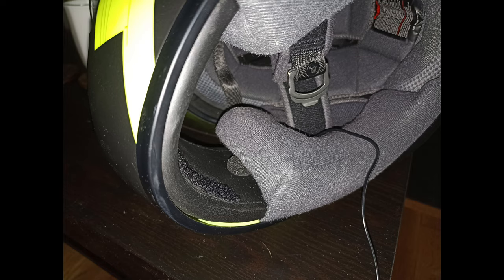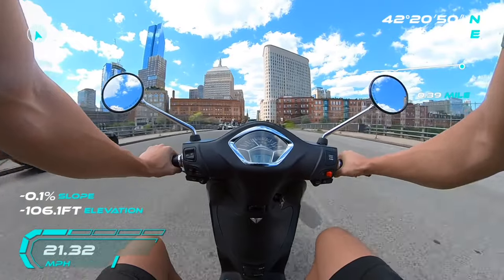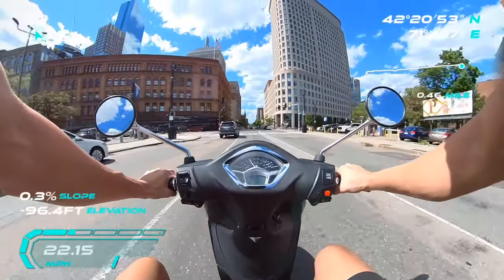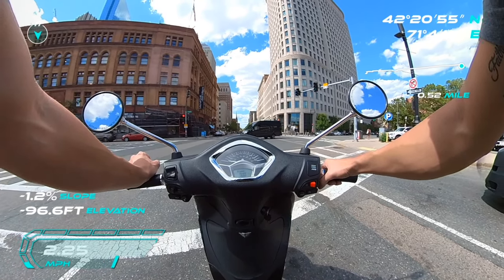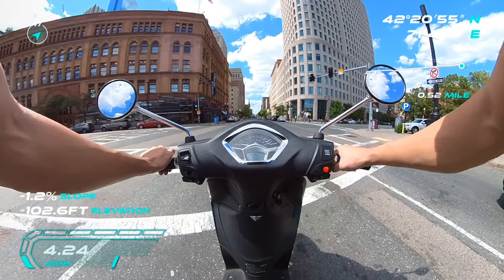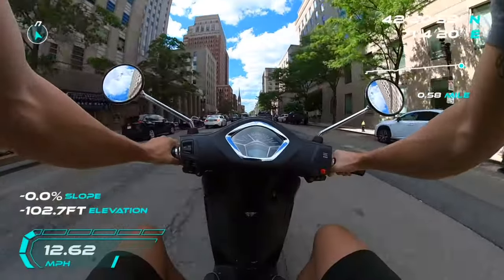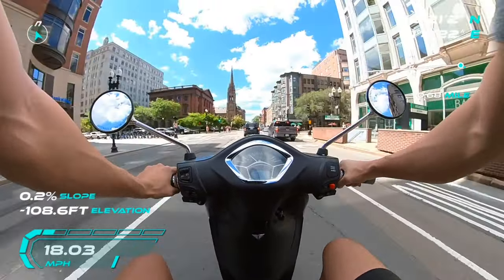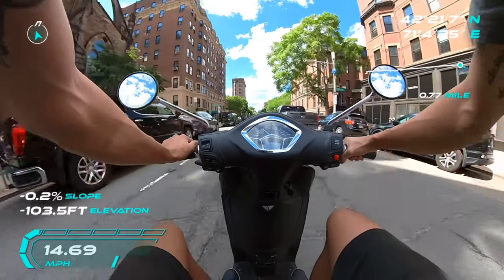Easy Mic and Camera Setup for Motorcycle & Scooter Vlogs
This is the easiest Vlog setup in my opinion.
The only caveat I see is that if you were to be riding a super sporty motorcycle in which you would be leaning forwards to the point where the neck mount and camera combination would be hitting the tank. In that case, I would recommend a chin mount for your GoPro or head or shoulder mount for your Insta360.
Lmk if you have suggestions or how you have your moto vlog setup

INSTA360 ONEX2 REPLACEMENT BATTERIES + CHARGER👇

TASCAM DR-05X AUDIO RECORDER👇

MIC DEADCAT WIND REDUCTION👇

MOVO 3.5mm TRS LAVALIER MIC👇

INSTA360 / GOPRO NECK MOUNT👇

BEST INSULATED BAG with extension pocket for pizza: GET YOUR OWN👇

RAM PHONE MOUNT👇

BATTERY: 12V - 6Ah👇

BATTERY TENDER JUNIOR 12V CHARGER AND MAINTAINER👇

MOTORCYCLE DISC BRAKE ALARM👇

HJC i70 HELMET👇

3 CUP INSULATED DRINKS CARRIER👇

3 LENS CAMERA BAG FOR UNDER SEAT STORAGE👇

SOLAR EXTERNAL BATTERY👇